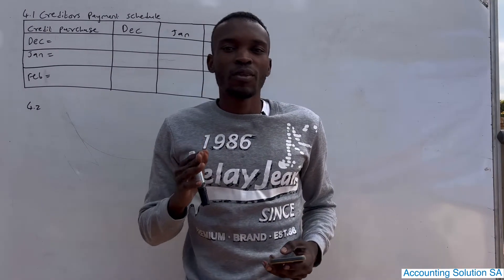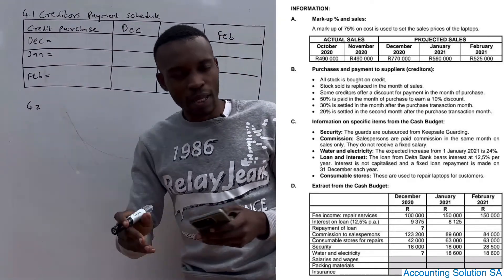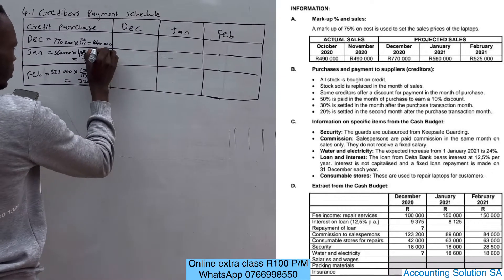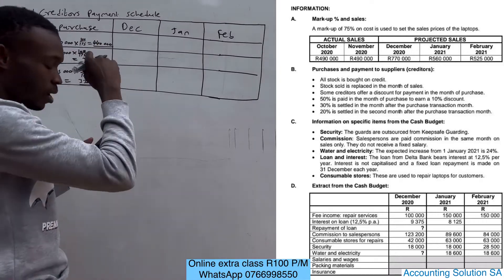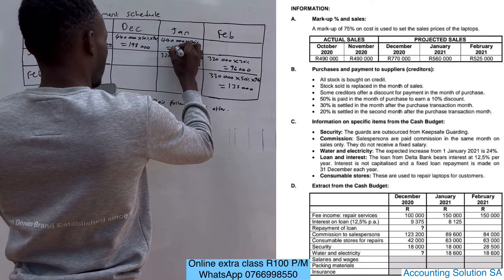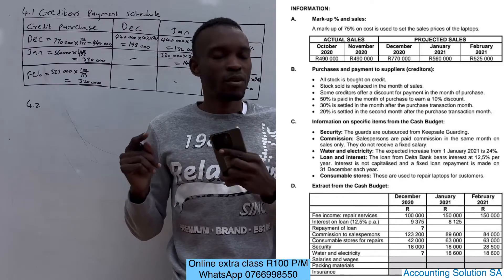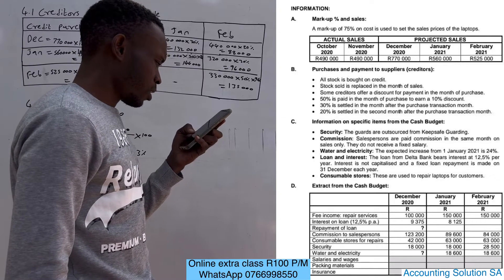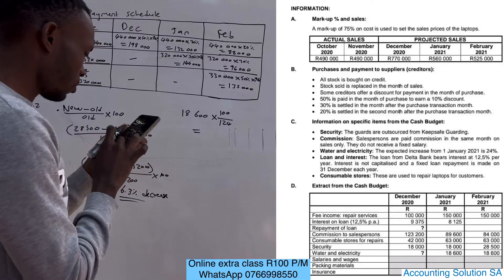Grade 12 Accounting Term 3 | Cash budget | Creditors payments Schedule Paper 2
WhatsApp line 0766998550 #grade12